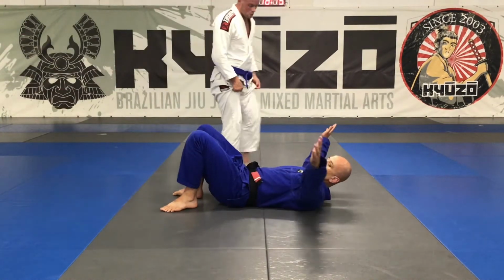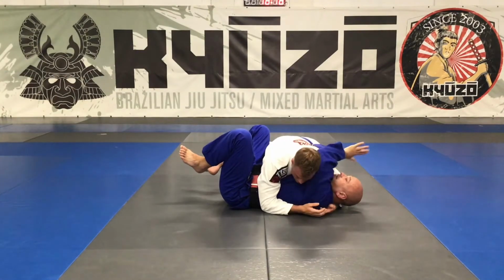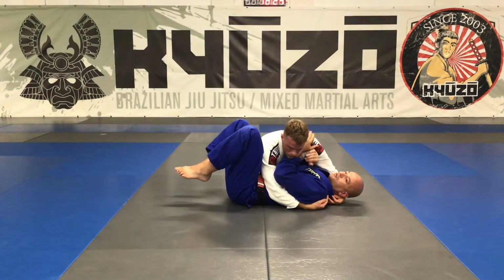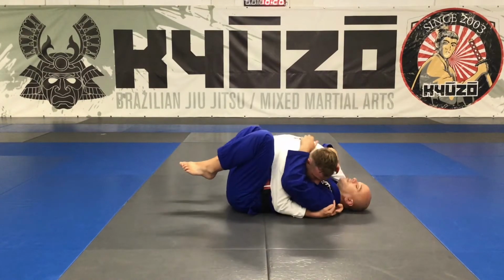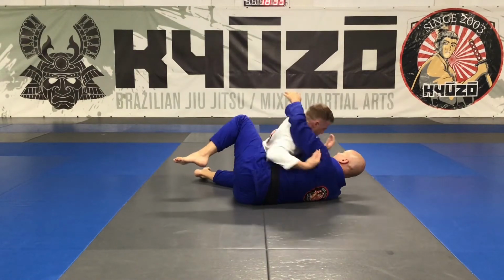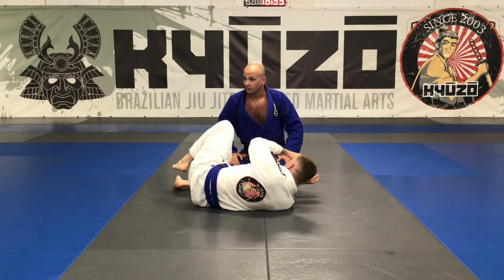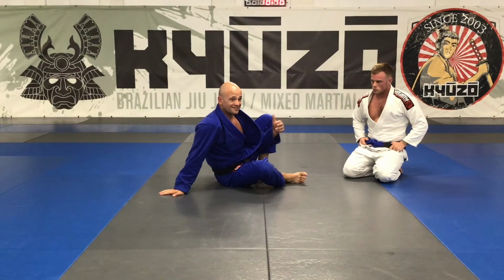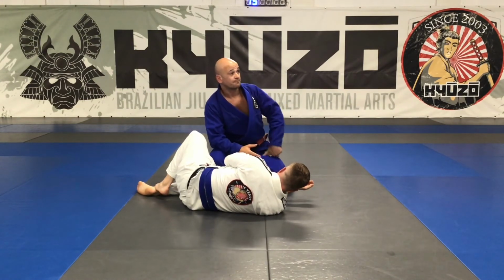Brazilian Jiu Jitsu Fundamentals- Side Control Escapes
In this video, we're showing 2 ways to get out of the side control position for Beginners. Frame and escape when your opponent is set, or underhook and escape when your opponent attacks toward your head. There are a few variations and details here, so take a look.

0:00 Basic posture when your opponent has you pinned in Side Control (avoiding further trouble)
05:30 Frames escape to guard (opponent locked in)
12:30 Underhook escape to knees

Kyuzo Brazilian Jiu Jitsu Dublin